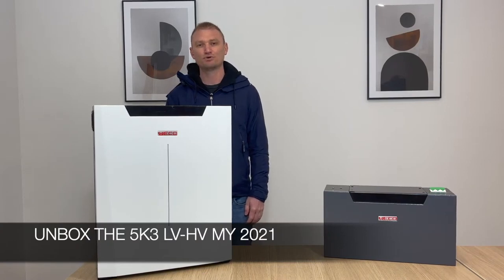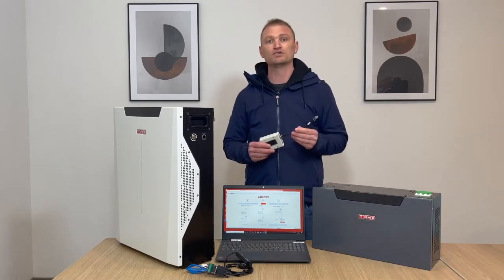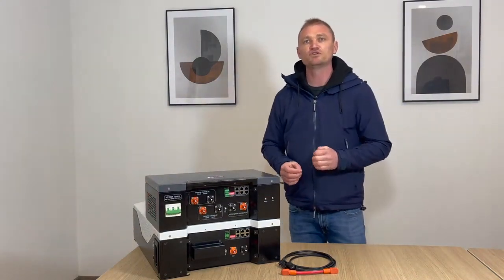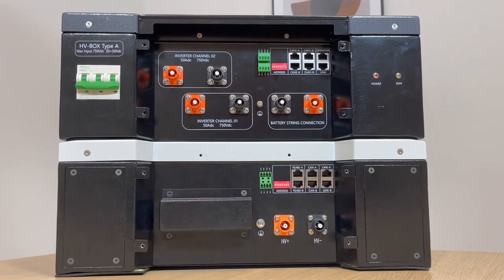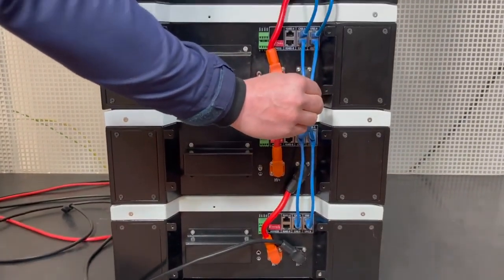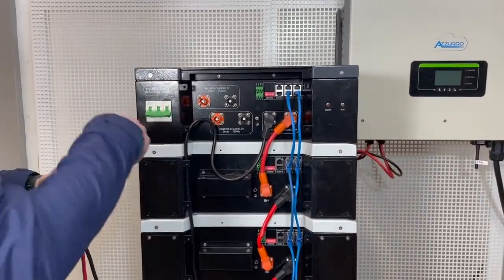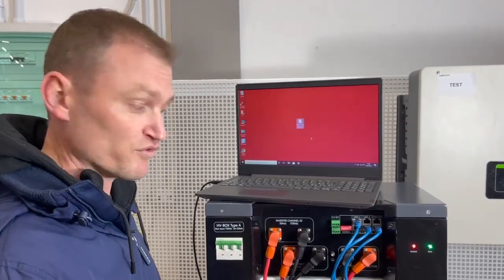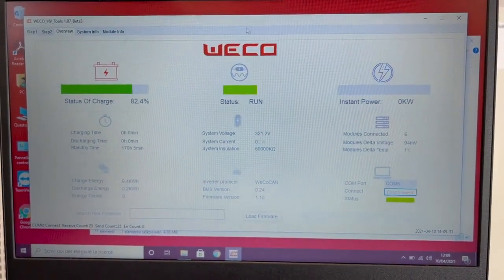Weco 5K3 LV HV 2021 Overview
​The Weco 5K3 LV HV is a dual-voltage lithium-ion battery module designed for energy storage in both low-voltage (LV) and high-voltage (HV) configurations. Manufactured by Weco S.r.l., this module offers flexibility and scalability for various energy storage needs.​
Key Features:
System Capacity: 5.3 kWh​
Nominal Voltage: 52 V​
Voltage Range: 48.5 V to 1000 V​

Configuration Options:
Low Voltage (LV):
Suitable for 48 V systems
Expandable up to 100 modules per system

High Voltage (HV):Suitable for 150 V to 750 V systems
Expandable up to 144 modules per system

Expandability:In HV mode, up to 16 modules can be connected in series with a single HV Box, forming one HV cluster.​
In LV mode, up to 15 modules can be connected in parallel without the WeHub, forming one LV cluster.​
Design and Durability:
Dimensions: 580 mm (W) x 463 mm (D) x 155 mm (H)​

Cycle Life: Up to 7,000 cycles at 100% Depth of Discharge (DOD)​
Operating Temperature Range: Charging (-10°C to 55°C), Discharging (-20°C to 55°C), Storage (-10°C to 50°C)​
Communication and Compatibility: Equipped with RS485, CAN, RS232, and Wi-Fi communication ports​.
Compatible with various inverter brands, including Goodwe, Voltronic Axpert, Studer, SMA, and Azurro​
Safety and Certifications:
Complies with international safety standards, including IEC62619 and UL1973​
Certified with CE and UN38.3 approvals​